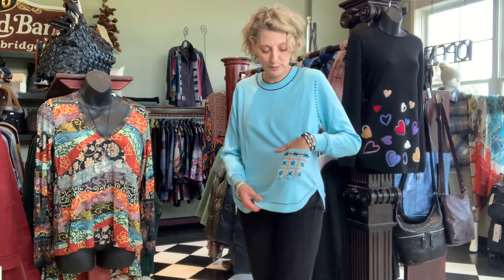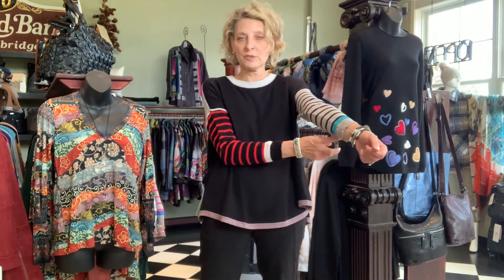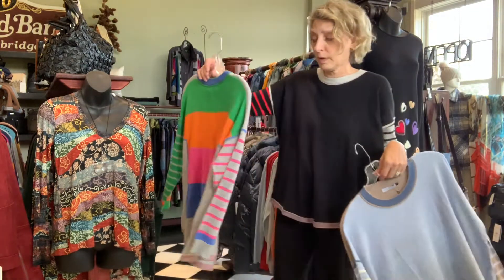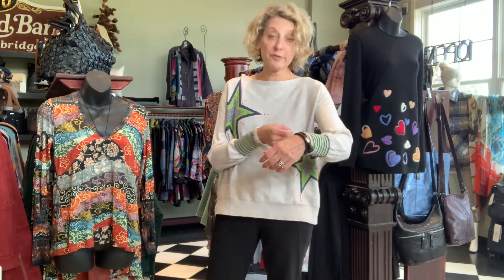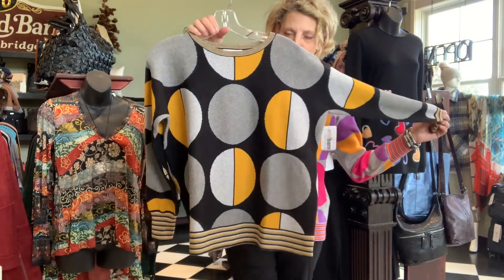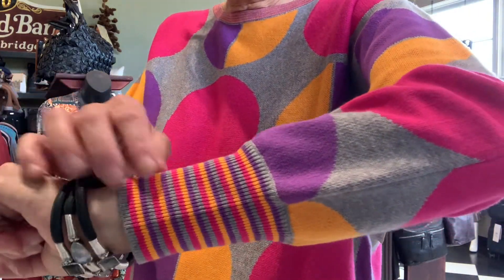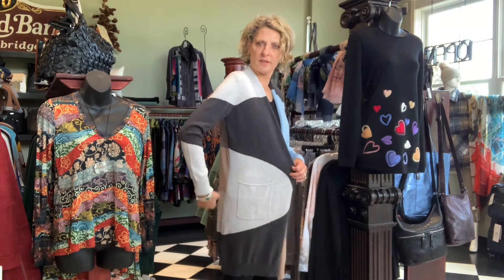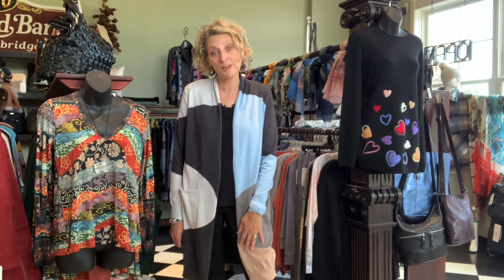Unique Styles From Down Under